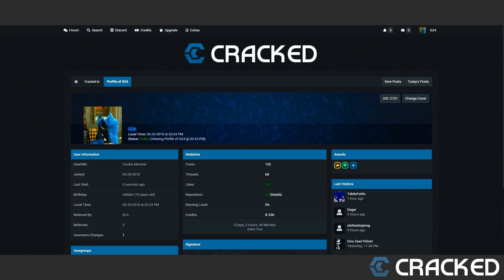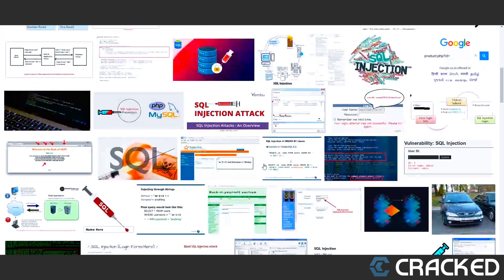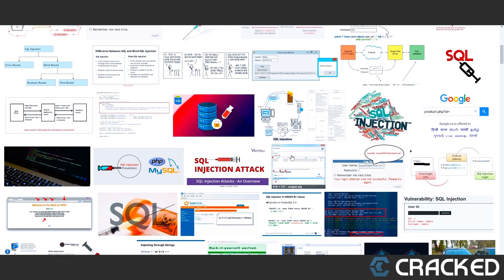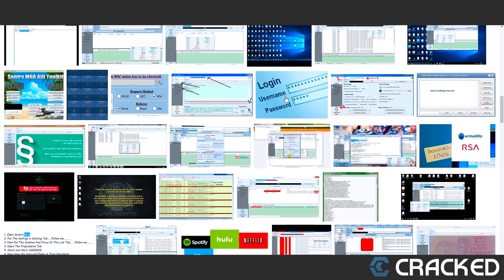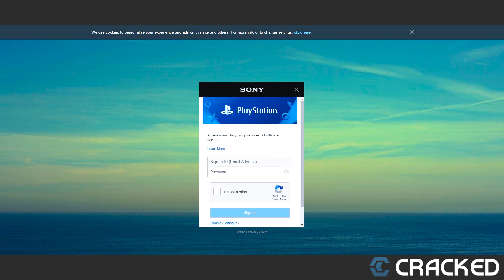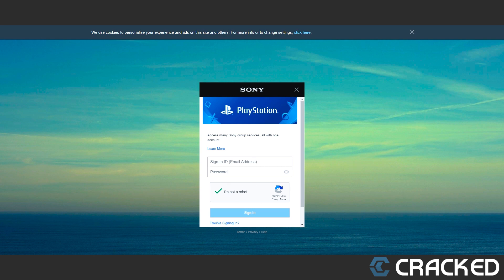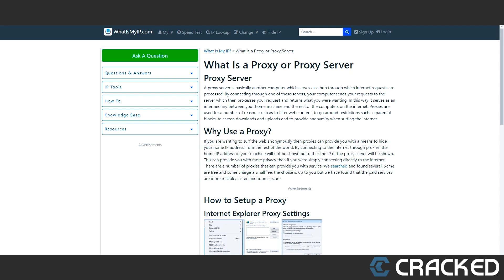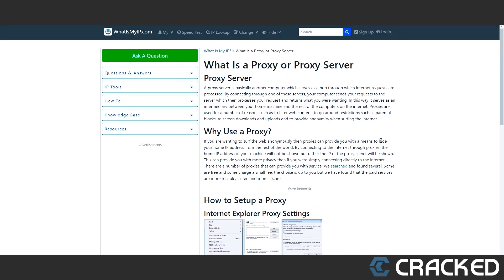What is Cracking/Bruteforcing? | Basic Beginner Tutorial 2018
In this video we explain you the basics about cracking or also known as brutforcing. What is cracking actually and how does it work?

If you want to learn and know more about cracking, have a look at our cracking community. You'll find a lot of information there.